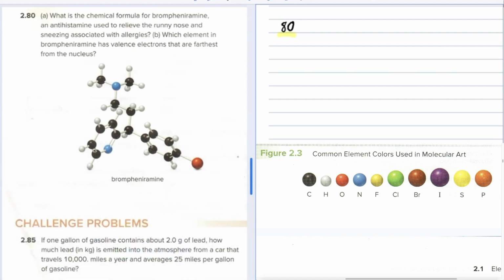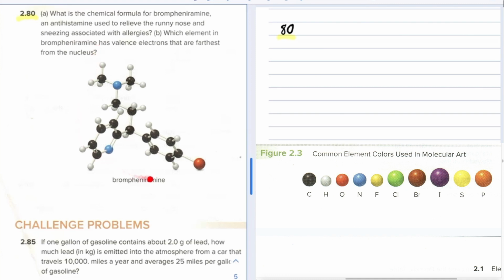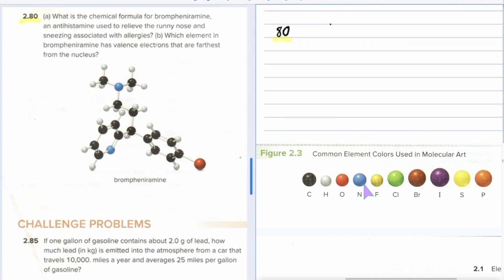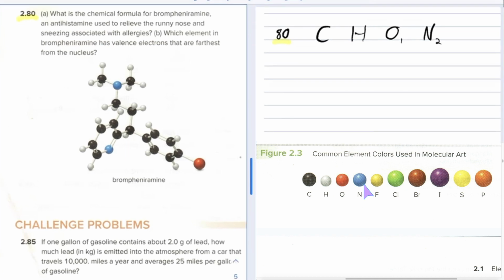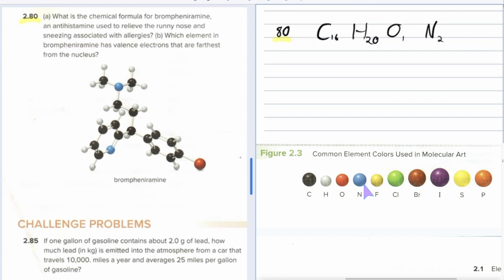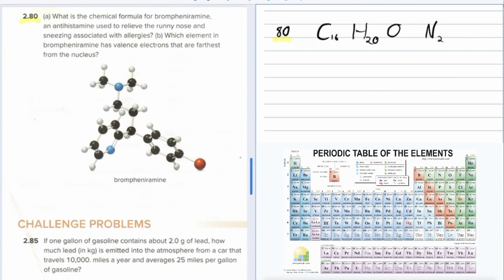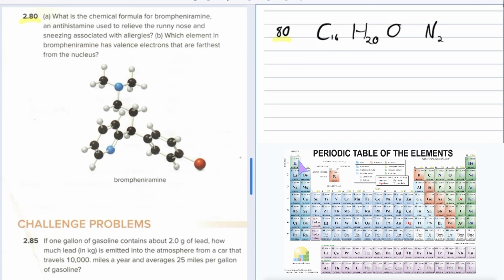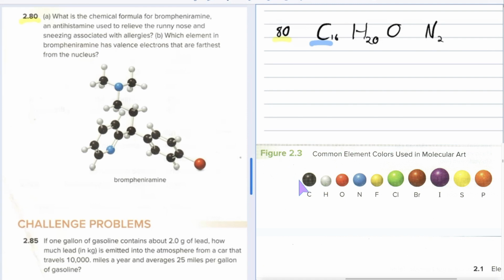Ch 2: 80 (BIOC 141)